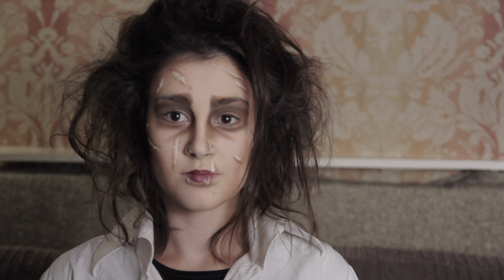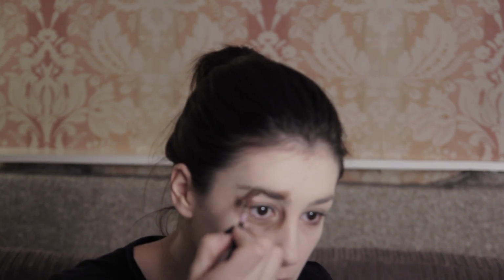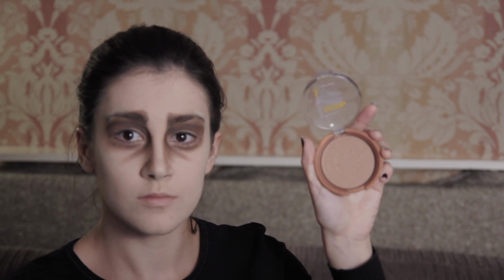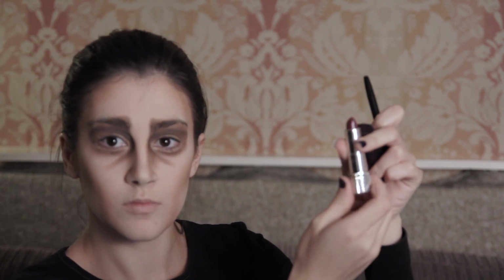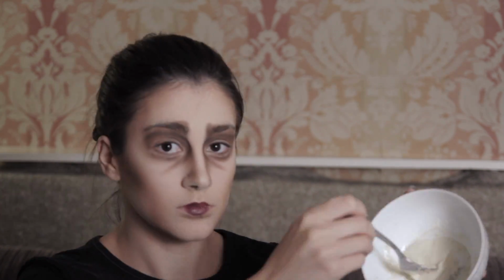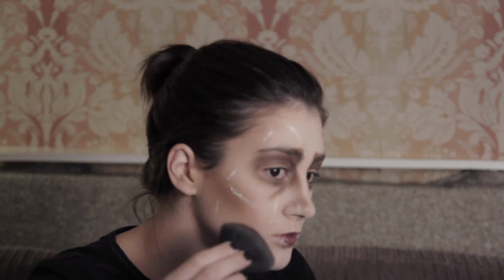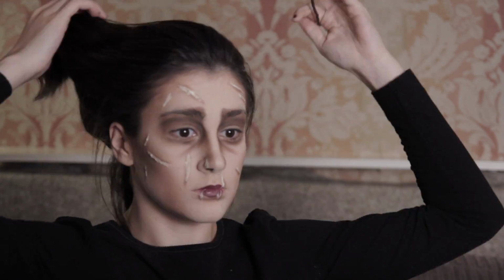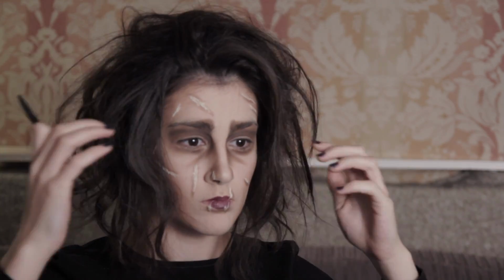Edward Scissorhands MAKEUP Tutorial!